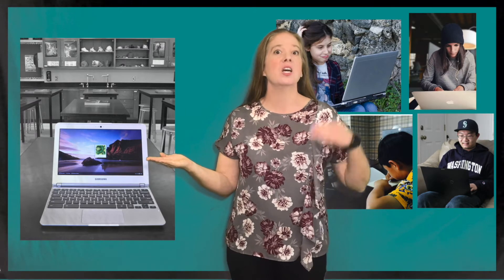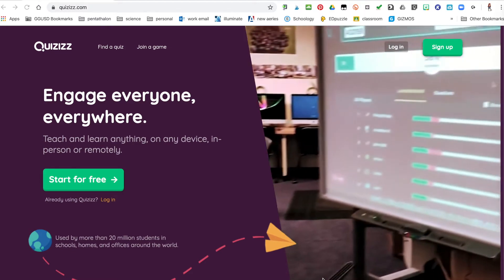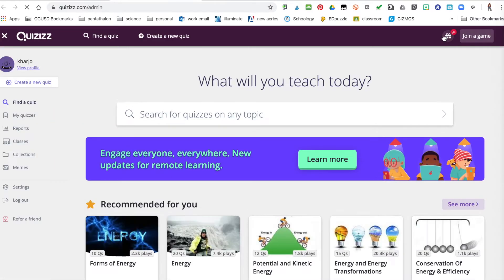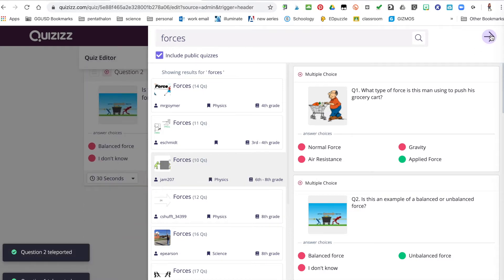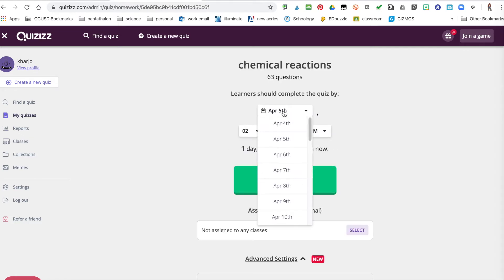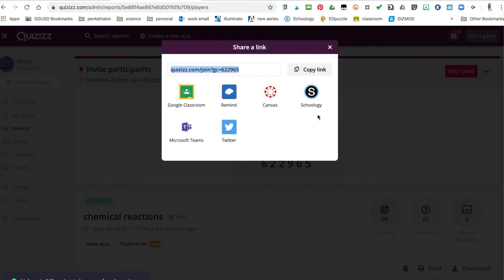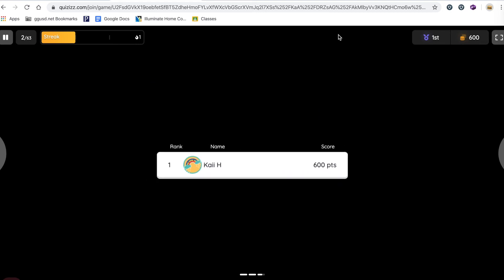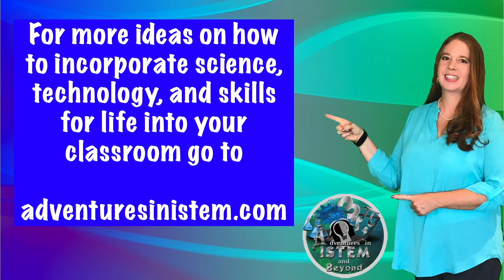Transitioning to Distance Learning: Quizizz Overview (Two Minute Tip)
Quizizz is my students favorite online review game to play.  They love the memes and competing against each other. I love that I can assign it for them to play at home.  Here is a quick overview of what Quizizz  can do.